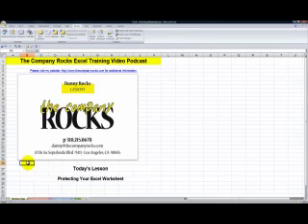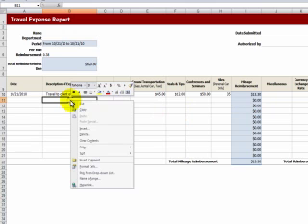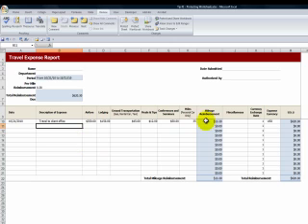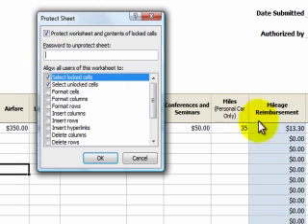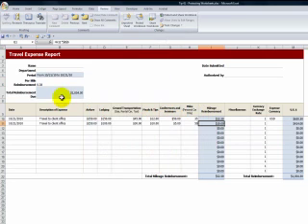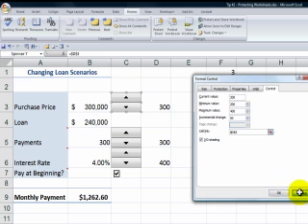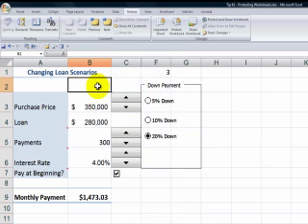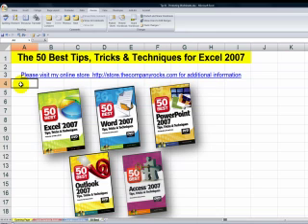Learn How to Protect Your Excel Worksheet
Protecting your Excel worksheet is a two-step process. First, you must decide which cells need to be "unlocked" to be able to accept input values from your end-user. This, I find, is the "got'cha" step! Next - after unlocking the input cells - you apply the worksheet protection options that you want to enforce.

In this video, I walk you through two examples to see how to protect a worksheet intended for use by end-users. I protected the formulas and formatting while allowing the user to input cell values.

This is one of the tips that I include on my DVD, "The 50 Best Tips for Excel 2007."